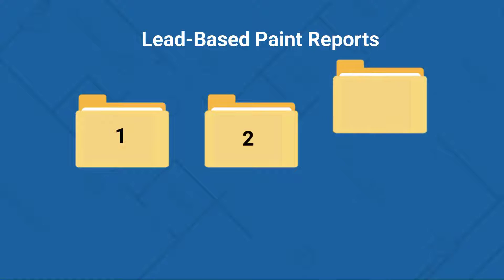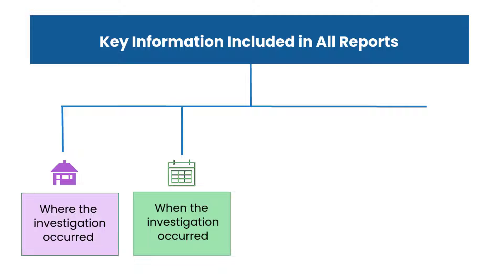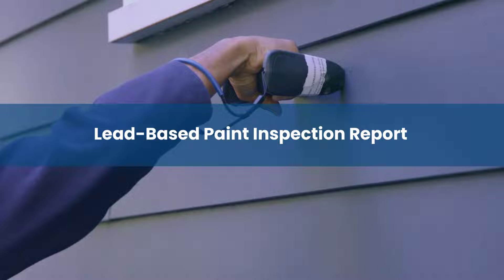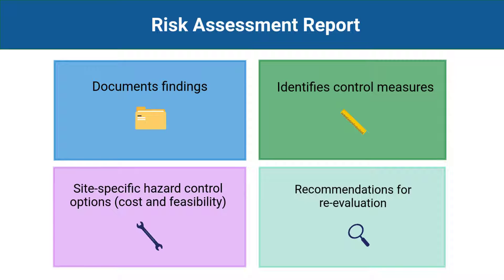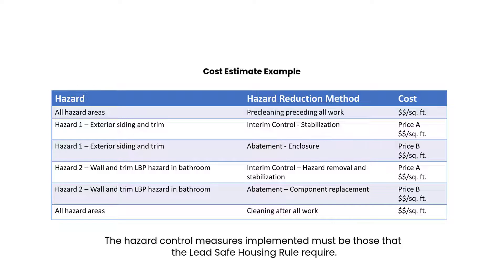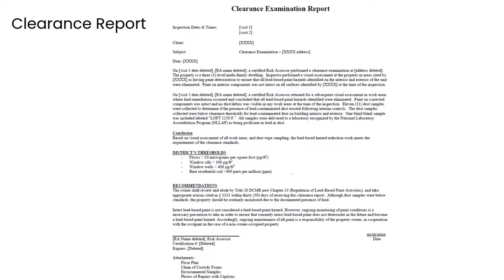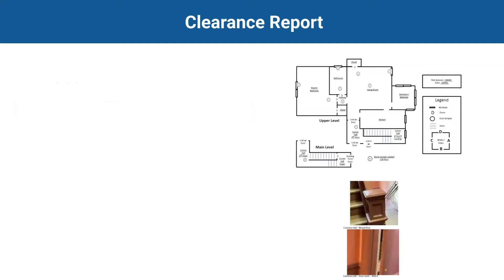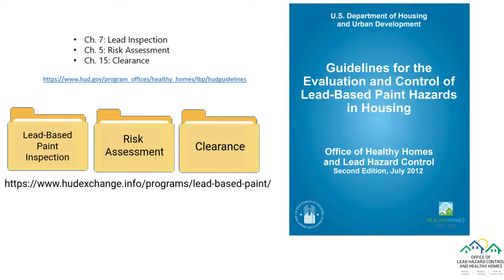Lead-Based Paint Report Highlights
Learn the basics of how to read and analyze lead-based paint (LBP) reports. This video covers the key elements of LBP inspection, risk assessment, and clearance examination reports. Each of these investigations is done within a regulatory framework with different reporting requirements.

View the other videos in the Evaluating Lead-Based Paint in HUD-Assisted Housing Series